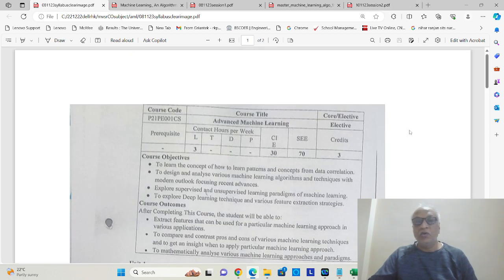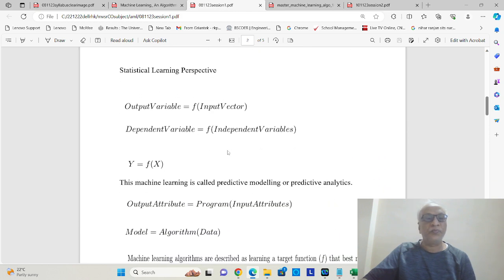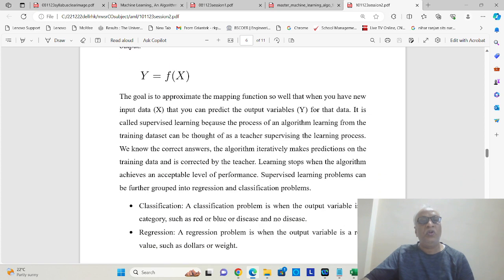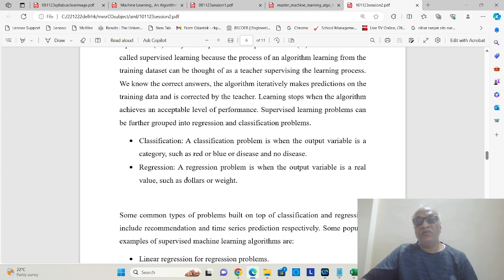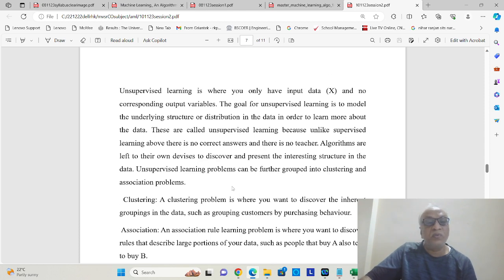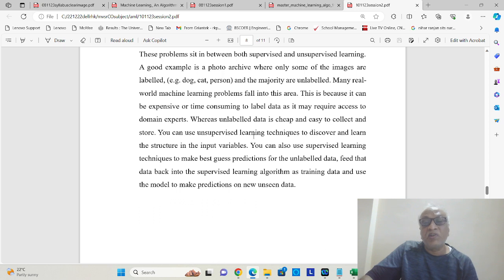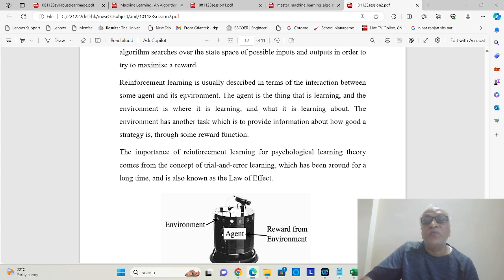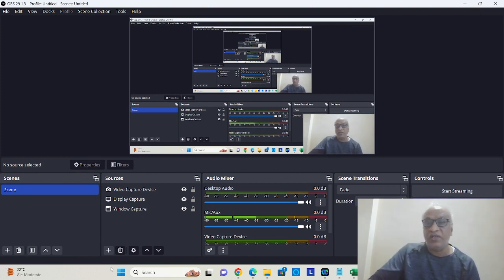Supervised |Unsupervised | Reinforcement Learning